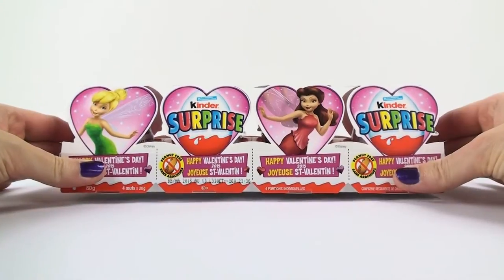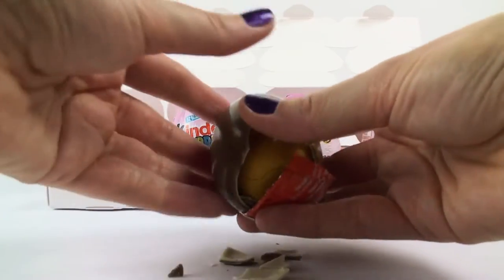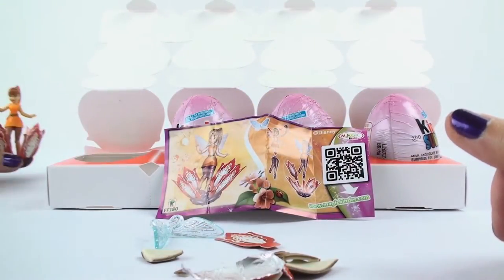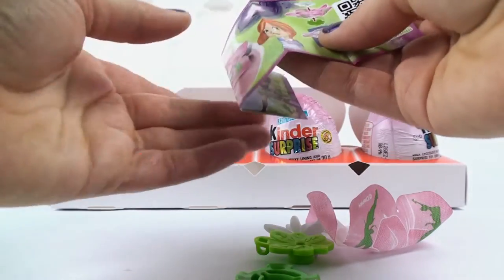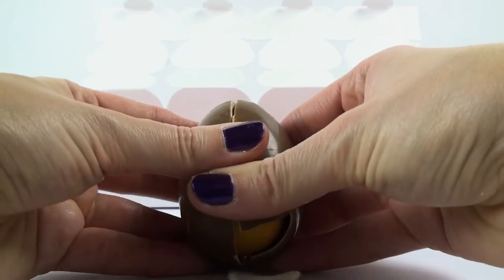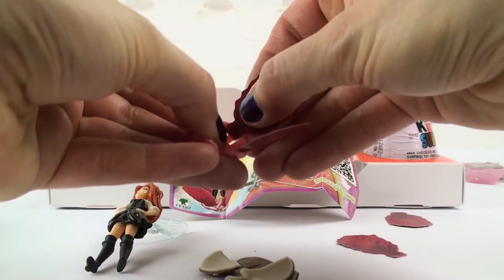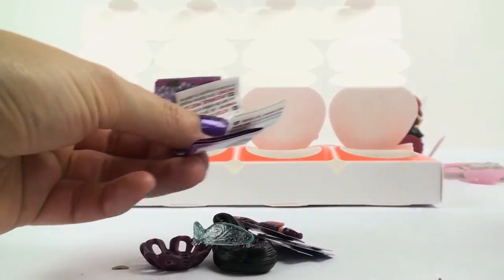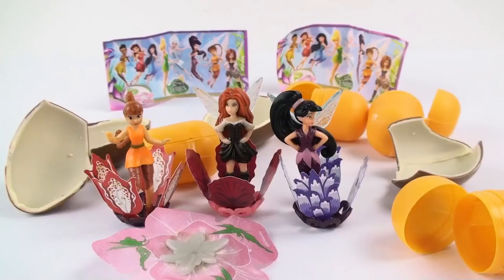Kinder Surprise Eggs | Unwrapping Disney Fairies. Valentines Day Surprise Eggs Just for Kids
Kinder Surprise Eggs! Watch as we unwrap Limited Edition Disney Fairies Kinder Surprise Eggs. Characters we unwrapped were Zareena, Fawn and Vidia. This was a special Valentines Day 4 pack of Kinder Surprise Eggs.

We love making videos to share with kids of all ages!